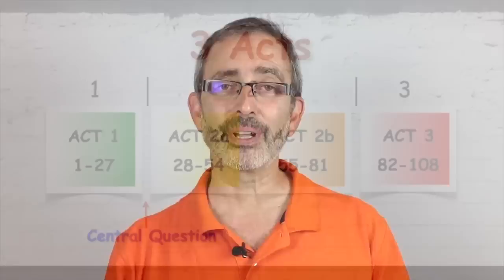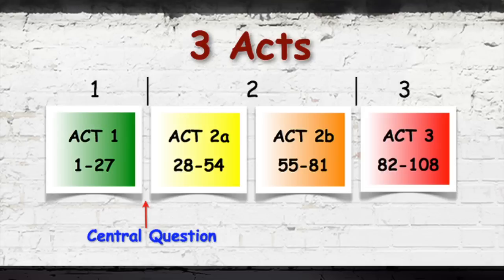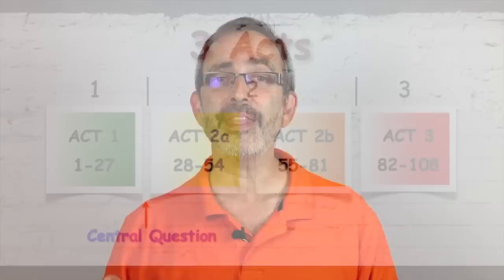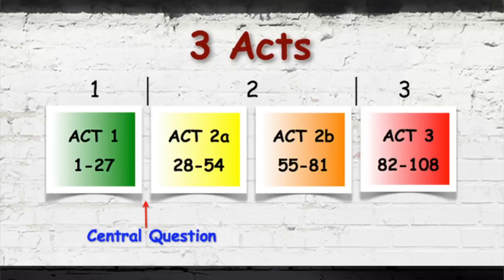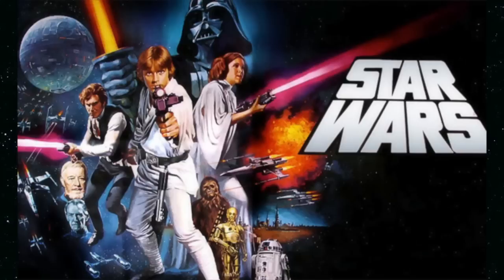How to Write a Screenplay: Bulletproof Structure from a Working Hollywood Writer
'My Story Can Beat Up Your Story' Structure Course: Part 1 of 7: THE THREE ACT STRUCTURE AND THE CENTRAL QUESTION

This is the first of seven videos on film script structure by Jeffrey Alan Schechter that gives an overview to the absolutely best way to structure feature length screenplays.  Jeff is a million dollar spec screenplay writer and an award winning producer whose work has earned two Emmy nominations as well as WGA, WGC, and BAFTA nominations.  His book 'My Story Can Beat Up Your Story' is the top rated book on screenwriting on Amazon.

You can learn more about Jeff and his books, webinars, and online classes